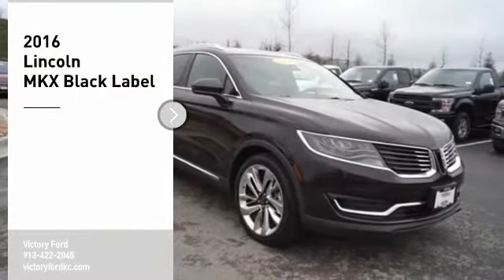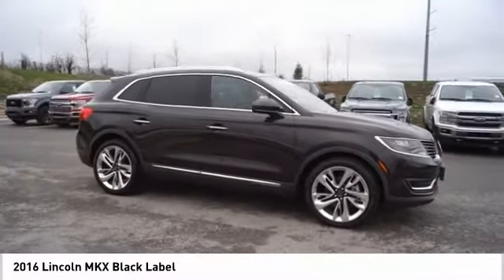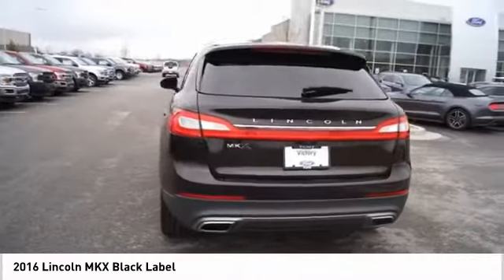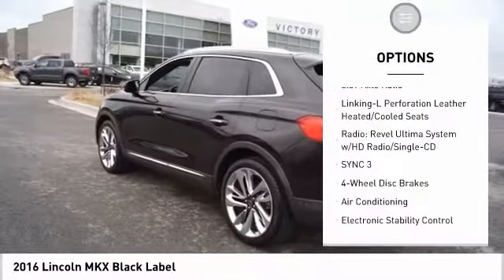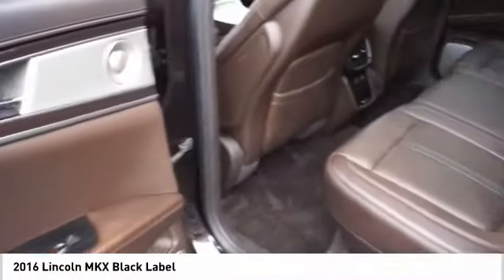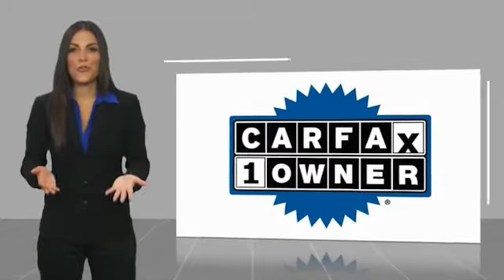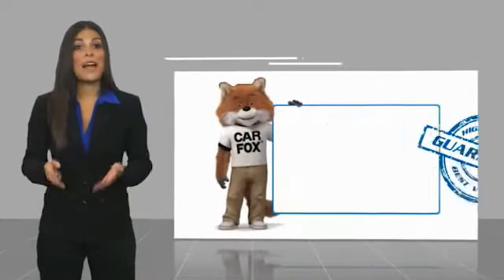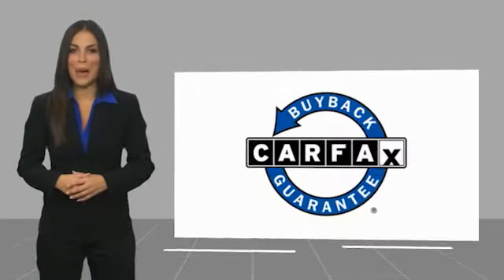2016 Lincoln MKX Kansas City KS RL53934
2016 Lincoln MKX Black Label

Victory Ford
1800 N 100th Terr